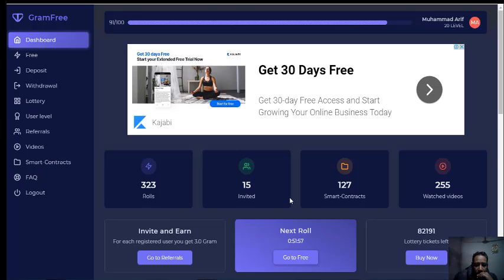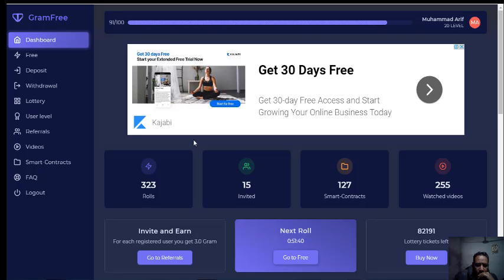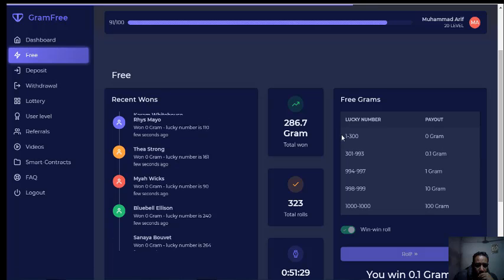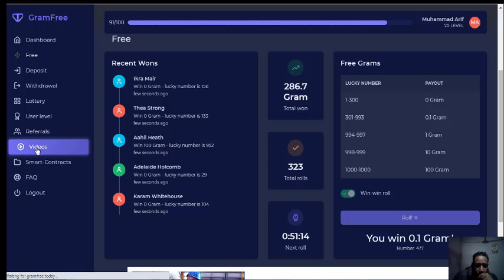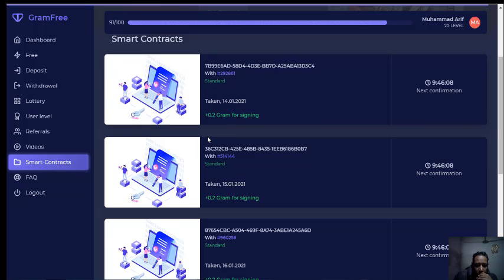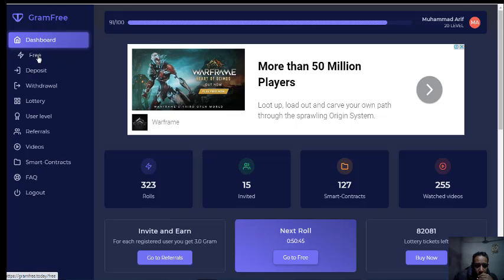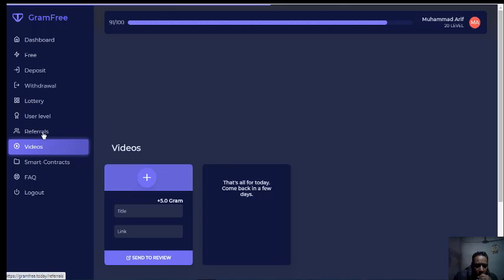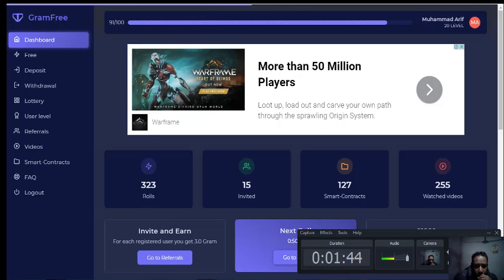Gramfree Earn Money Online In Pakistan